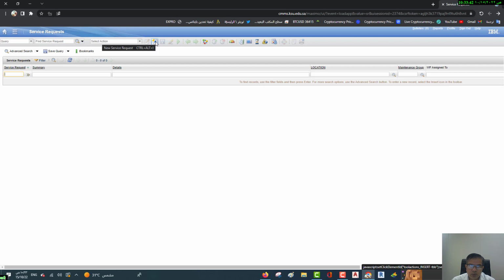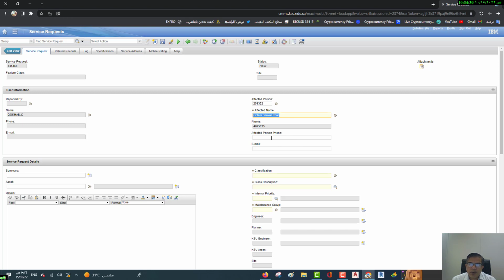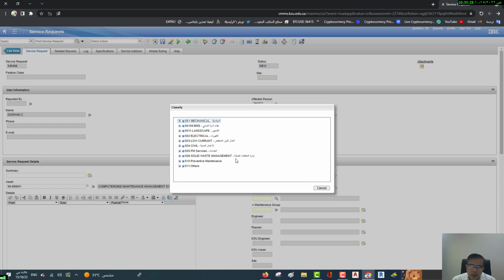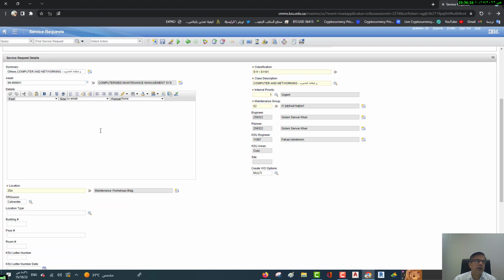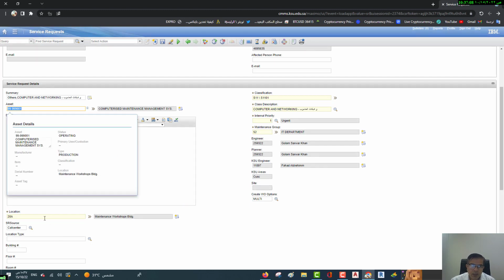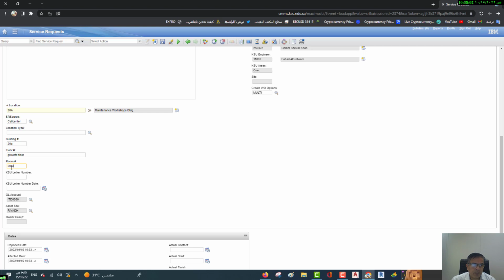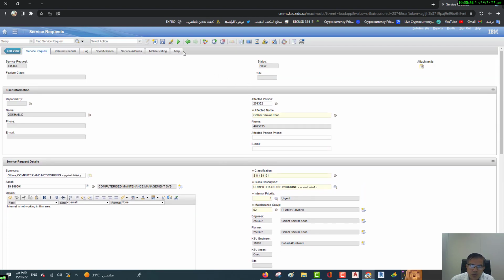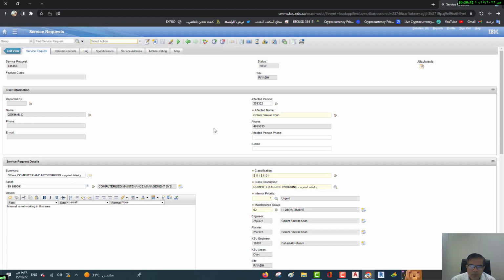ماكسيمو : طلب خدمة maximo: service request 1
شرح و تعليم طلب الخدمة ببرنامج ماكسيمو لادارة المرافق والاصول
 و نستعرض الاساسيات لبداية طلب الخدمة.
Learn to use . Service Request . for Maximo. Facilities and asset management. To review the basics of the beginning of the service request